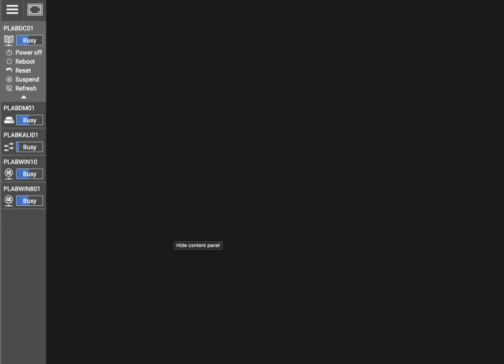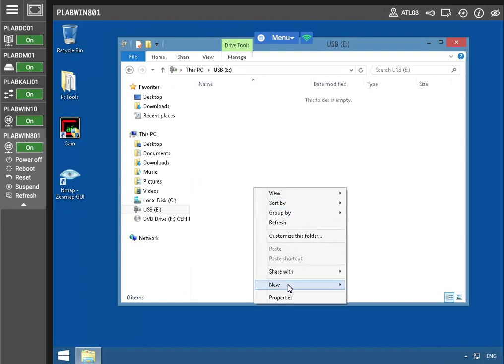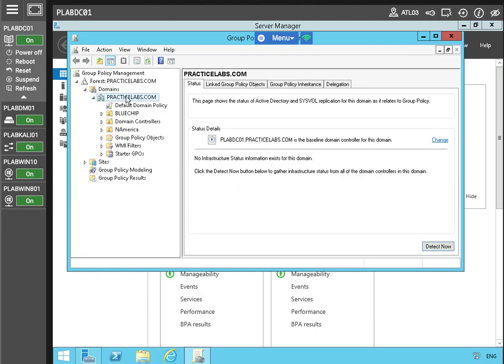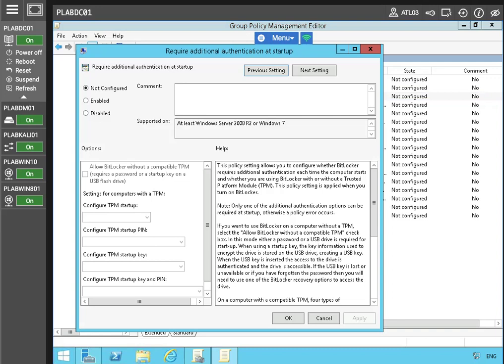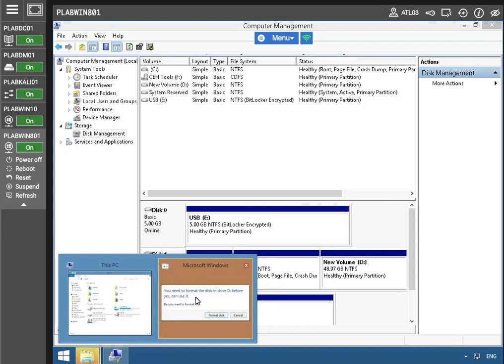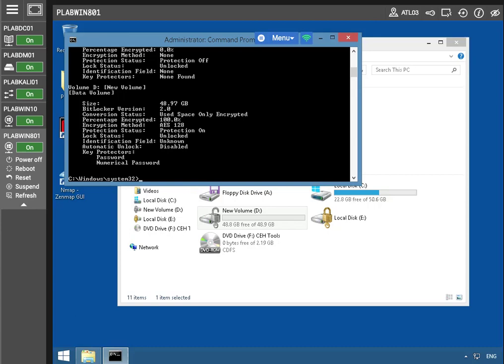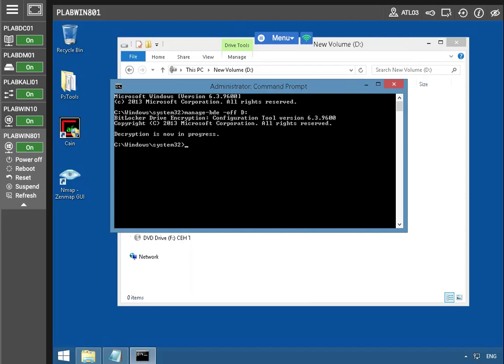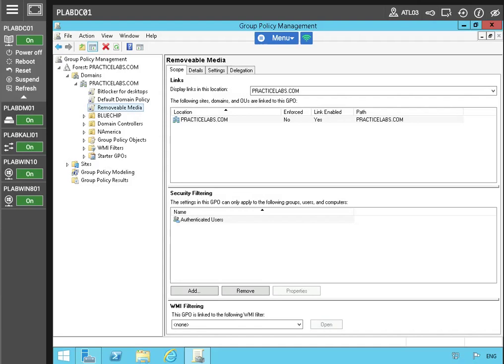Using Encryption and Steganography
In the Using Encryption and Steganography Practice Lab, I showcased my expertise in implementing robust security measures through encryption and steganography.

Here's a concise summary:

The objective of utilizing encryption and steganography for enhanced security:

Configure BitLocker on Portable Media:
Enabled BitLocker without TPM support, addressing scenarios without Trusted Platform Module compatibility.
Configured BitLocker settings via Group Policy Objects (GPO) for centralized management.
Verified BitLocker functionality and managed the encrypted drive using command prompt and recovery keys.

Implement Full Disk Encryption using BitLocker:
Shrank the existing drive to allocate space for encryption.
Enabled BitLocker on the entire disk to ensure comprehensive data protection.

Manage Security for Removable Media:
Configured restrictions for removable media using GPO, controlling access and enhancing security.

Hide Documents in a Graphics File:
Utilized folder steganography tools to hide documents within a graphics file, showcasing advanced covert communication techniques.

Skills and Tools Used:
Analyzed scenarios to integrate security controls for host devices effectively.

Objectives Covered:
Analyzed a scenario to integrate security controls for host devices to meet security requirements.

This lab demonstrates my practical proficiency in using encryption tools like BitLocker and exploring steganography techniques, showcasing my ability to implement diverse security measures for host devices.